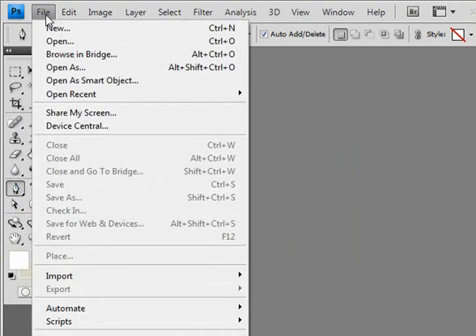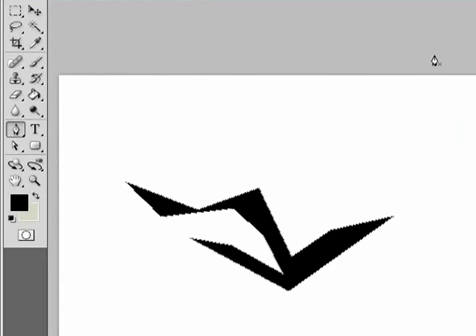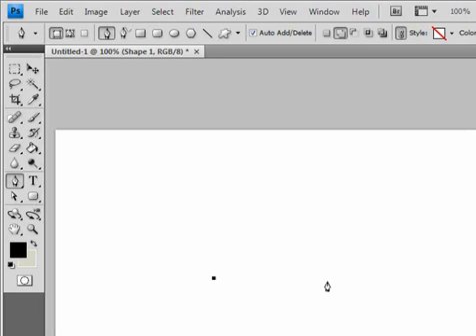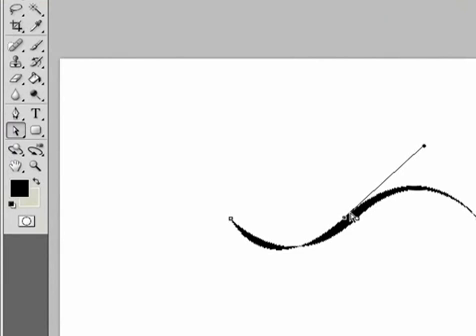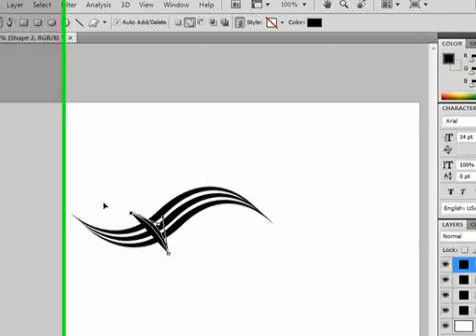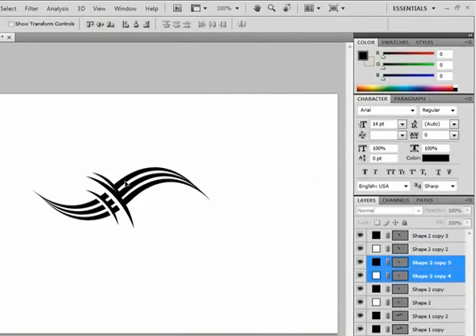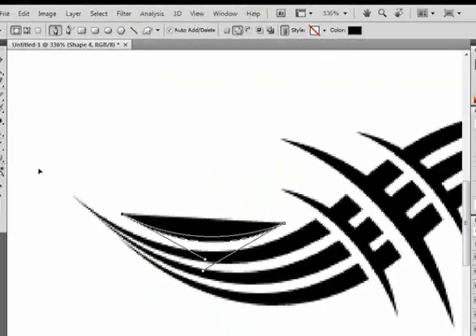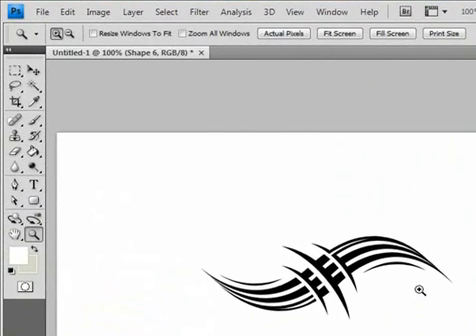Photoshop Pen Tool Tutorial (Tattoo Design)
- Learn how to design an awesome tattoo with this introduction tutorial to the pen tool in Adobe Photoshop.